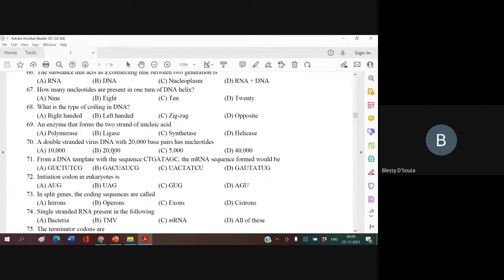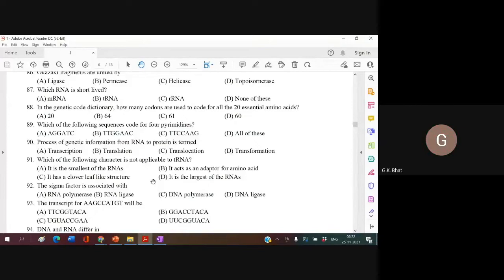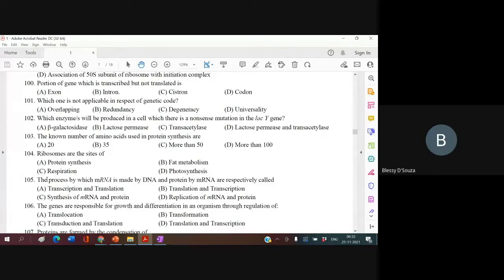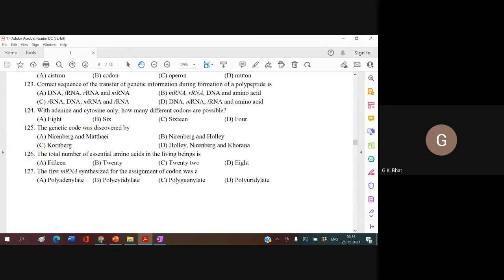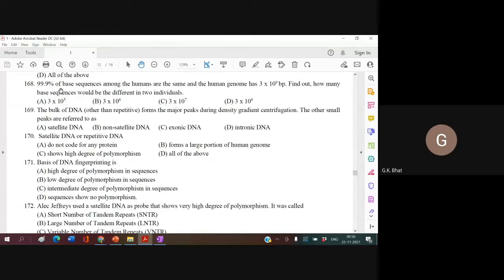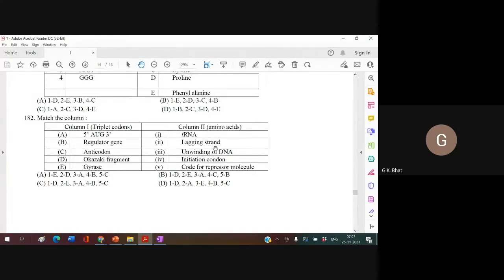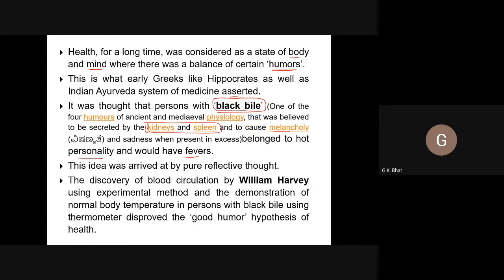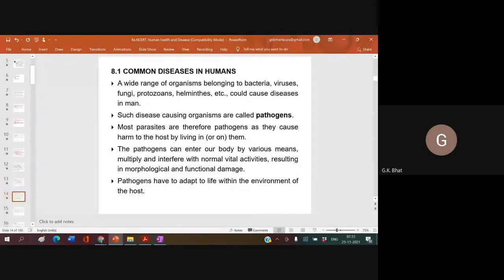Biology Live Lecture 97 (Discussion on MCQ's - Prep for NEET 2022 Cont..) By Prof GK Bhat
Topic Name : Discussion on MCQ's - Prep for NEET 2022 Cont..
Conducted on : 25th Nov 2021 6am - 7:30am